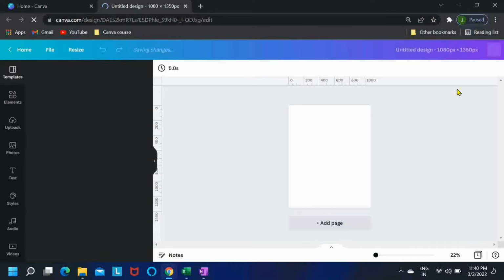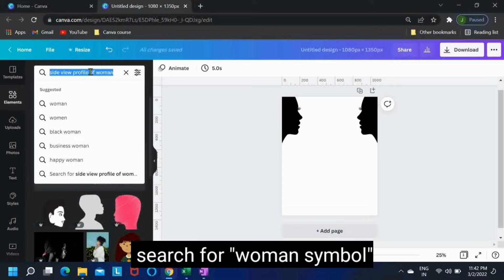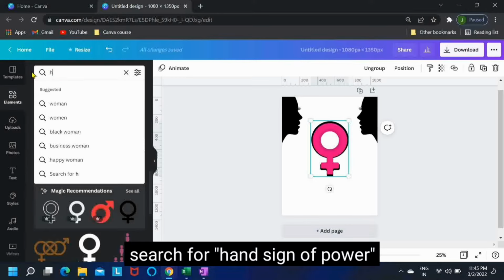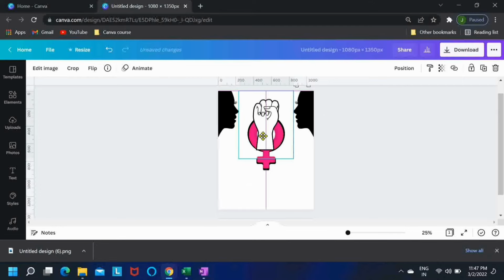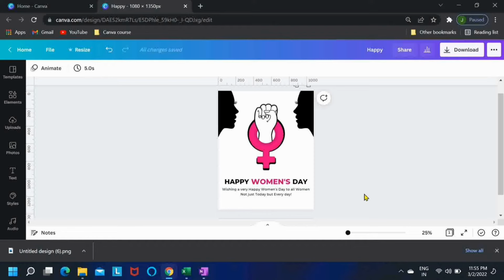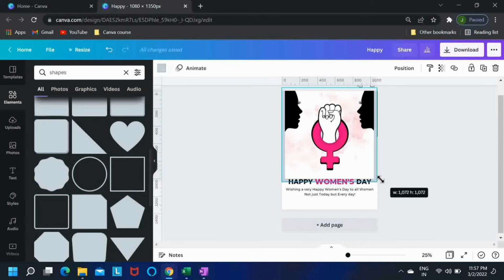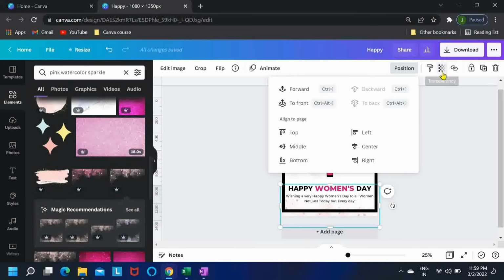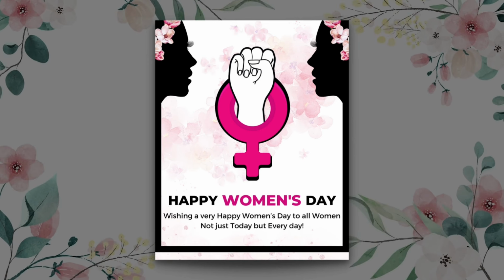Women's day Design in Canva | Canva Tutorial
Hello and Namaste!
In this video, I've shown how to create a beautiful women's day design in Canva.
Hope you find this canva tutorial helpful. I'd love to read your comments!❤😇
And last, but not the least..
Happy Women's Day to all the women out there.. Not just today, but everyday!